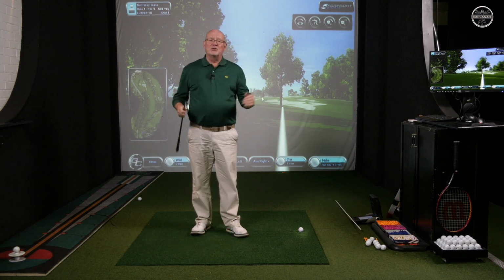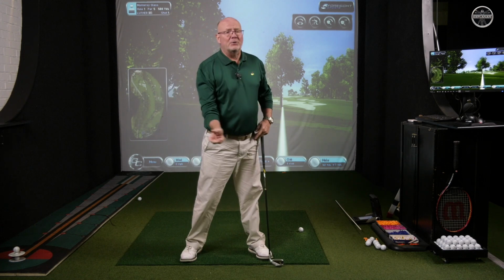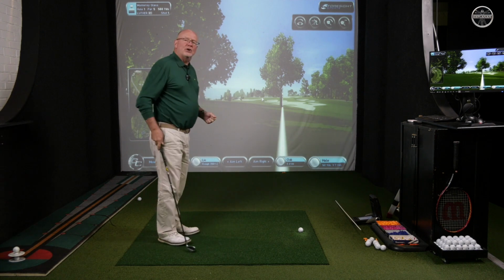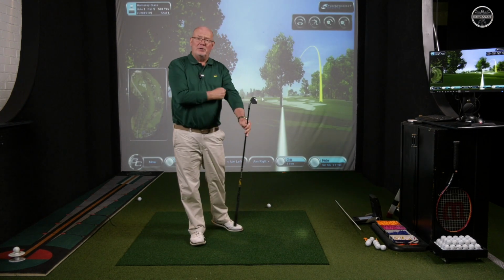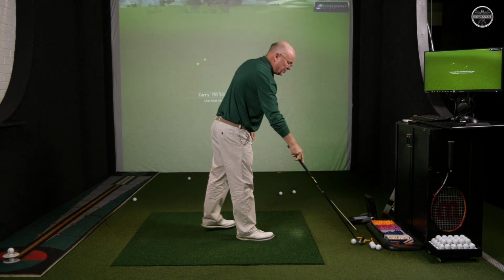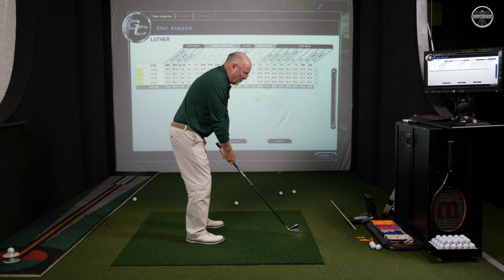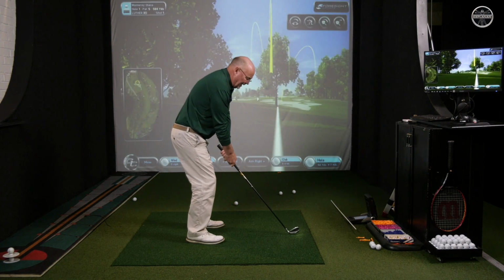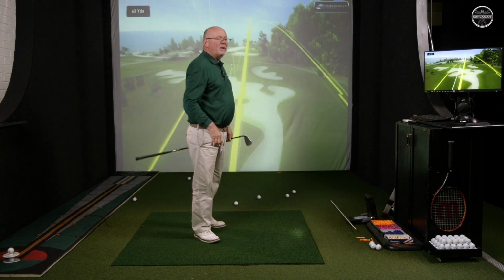How To Get Perfect Leg Action In The Golf Swing… It's Really So Simple!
If you want  perfect leg action in your golf swing, chances are you've been thinking about it the wrong way.

In this video, Master PGA Professional and Explanar inventor, Luther Blacklock explains how the perfect leg action in the golf swing is reactive and dependent on the shot you're trying to hit. That means your leg action will be different for hitting a high draw than  it will be foe hitting a low fade, for example.

Luther also talks about the evolution in leg action as demonstrated by players such as Jack Nicklaus, Tom Watson and Lee Trevino in the 1960s and 1970s to the likes of Nick Faldo and David Leadbetter in the 1990s to the modern day tour players like Dustin Johnson, Jon Rahm and Sergio Garcia, who utilise a different style of lower body action in order to compensate for the modern trend of adopting a strong left-hand grip (for right handed players).

For beginner golfers, experienced golfers, senior golfers and junior golfers, at Explanar, our goal is to make learning to play golf as intuitive, effective and enjoyable as possible. Across all of our social media channels and our – you will find a wide range of golf instruction content, from long game, short game and putting techniques to course management and on-course strategy.

We want to help you improve your golf, as well as help you fix the most common faults, including how to fix your slice, fix your hook, help you hit longer drives, hit longer, straighter iron shots, and help you draw and fade your golf shots. We will also help you lower your scores and your handicap by showing you how to chip and pitch the ball closer to the hole from all distances and all lies. Plus, with the help of our new Explanar Putting Mat, we will help you develop a better putting stroke, read greens more effectively and eliminate those frustrating three-putts!

Master PGA Professional Luther Blacklock invented the Explanar Swing Trainer after realising that, despite his 30 years of working with golfers of all levels, one key ingredient was missing from his coaching skills – the ability to teach feel. Luther realised that his pupils not only need to understand how to swing the golf club to hit the shot, they also need to ‘feel’ what it is like to swing on their optimum biomechanical swing plane. If you can achieve this, you will hit much longer, straighter and more consistent golf shots.
Launched in 2001, the Explanar Golf Swing Trainer is now used in over 40 countries and can be found at some of the world’s most prestigious golf clubs.

Our Links

How Explanar Works
The Explanar Golf Swing Trainer teaches and trains your muscles to perform the perfect golf swing. It allows you to stop thinking about your swing and enables you to feel it instead.  Using The Explanar at home for just 10 minutes a day helps you create muscle memory that is automatically recalled by your subconscious when you play.  It’s the equivalent of hitting 150 balls at a driving range. That’s more than 1,000 practice swings a week – all on a perfect plane!
With an adjustable hoop and plane sensor, The Explanar can be set to your individual height and physique, and works with every golf club in the bag. The patented Power Roller guides your muscles along your optimum swing plane, grooving the sensation of the perfect movement.
Using the Explanar Swing Trainer for just 10 minutes a day will rapidly improve your shoulder coil, forearm control and wrist hinge – the three key components to creating a solid, consistent and optimum golf swing.
The repeated movement also strengthens your arms and back muscles while also increasing balance and flexibility.

Good luck with your golf!